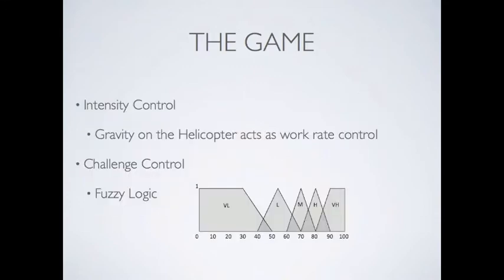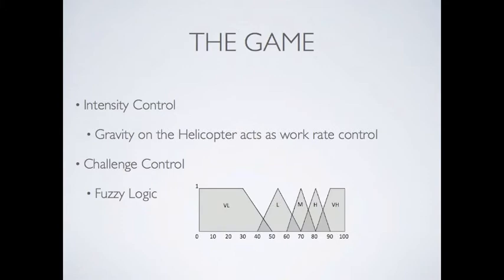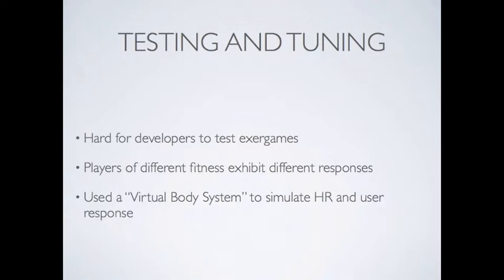G4H: Dual Flow Model Part 2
The second part of my presentation on Dual flow model. Includes discussion questions.